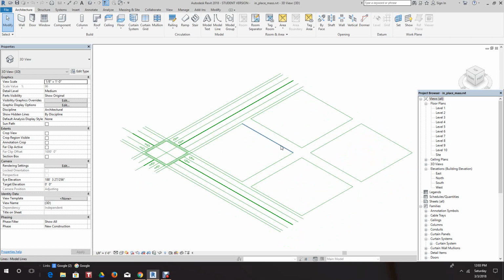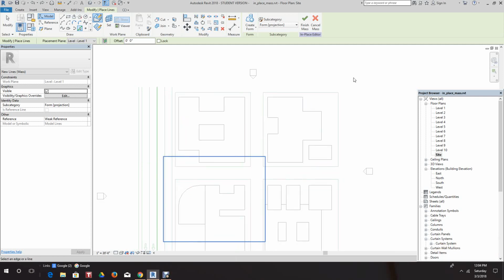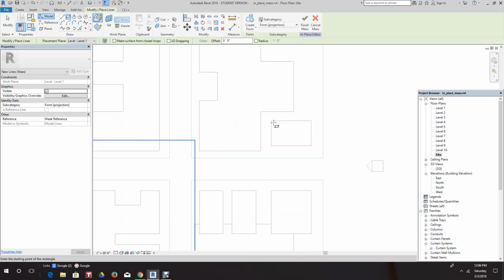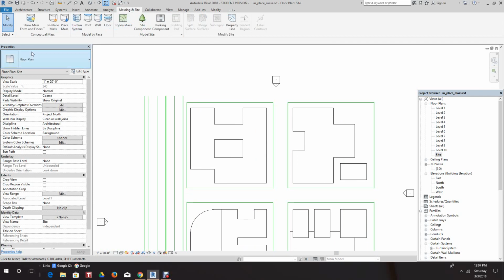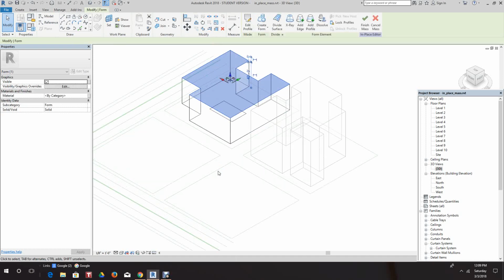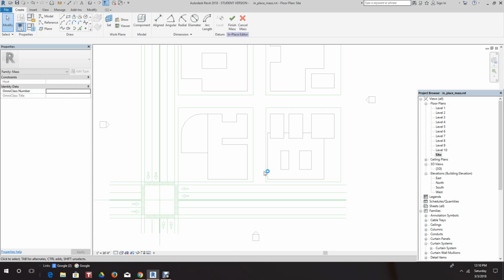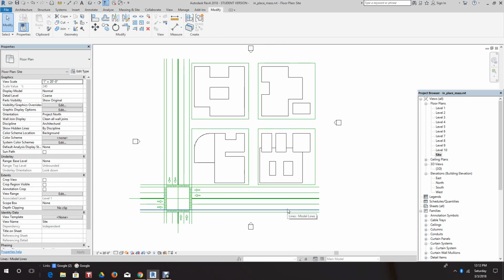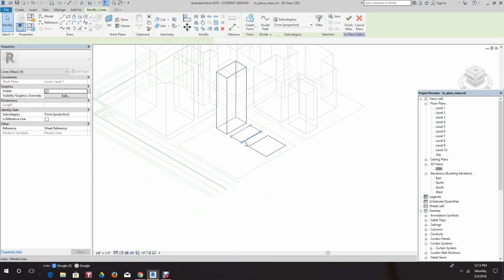Revit Creating in place mass forms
Mass forms to create conceptual models